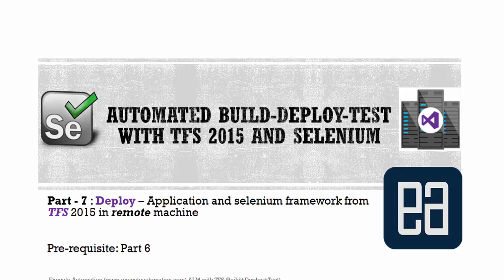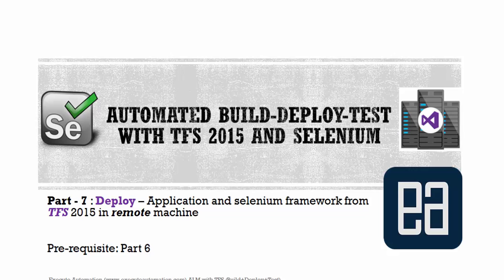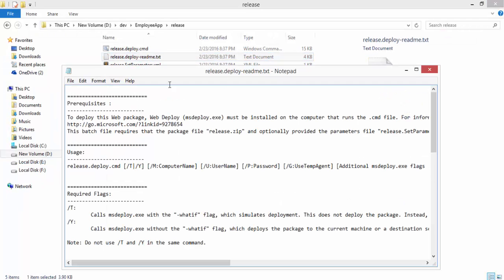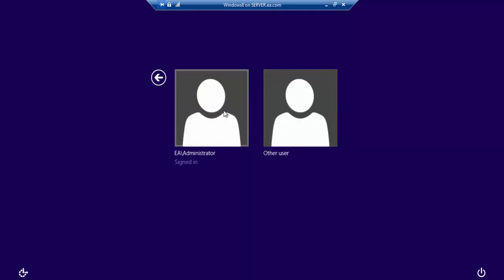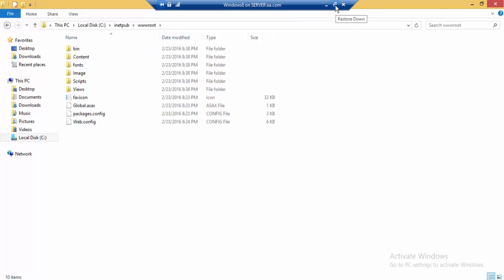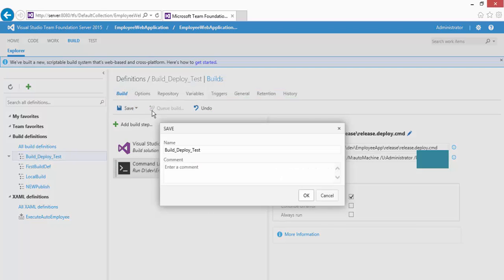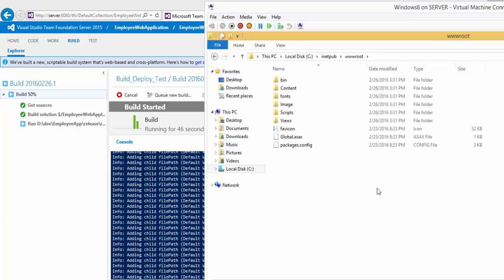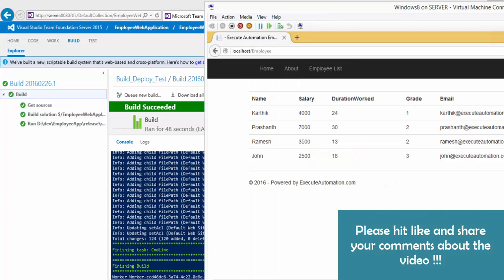Part 7- Deploy application in remote machine using TFS 2015 and selenium (ALM with TFS series)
In this video we will talking about Deploying application in remote machine using TFS 2015 vNext build definition and selenium.